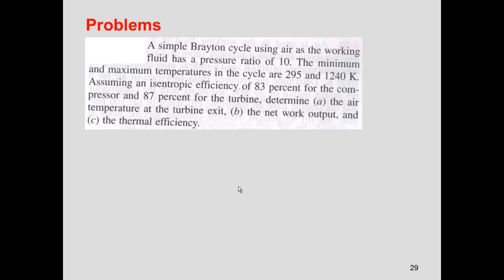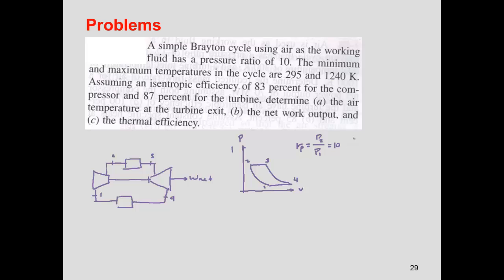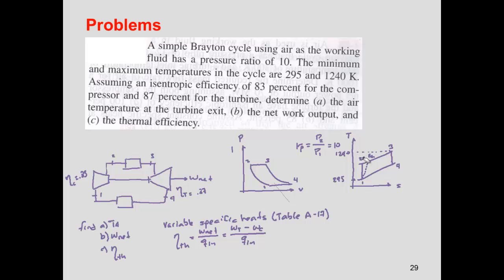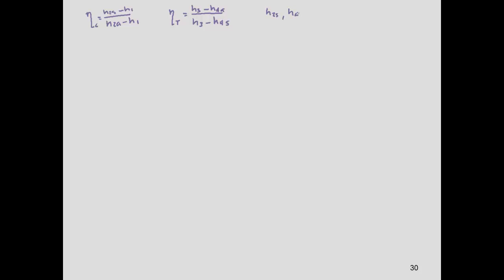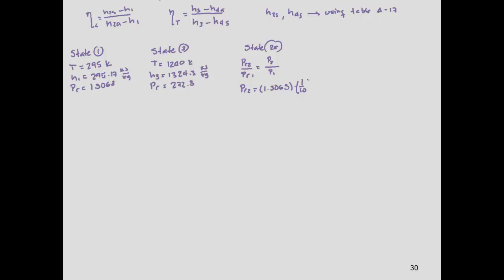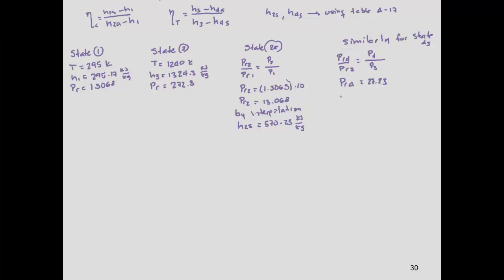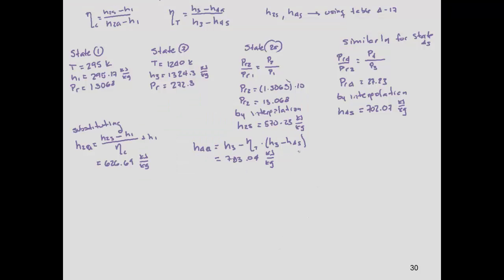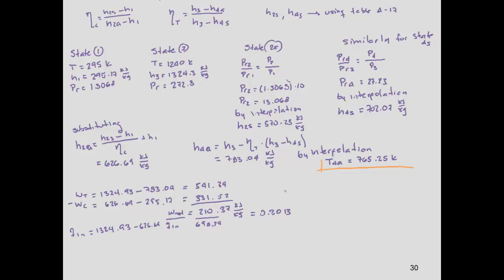Bryton problem1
First Bryton cycle problem with detailed solution